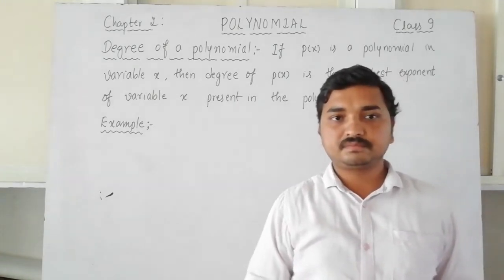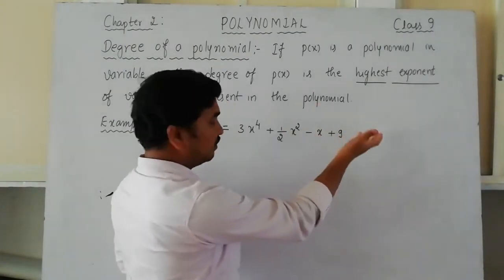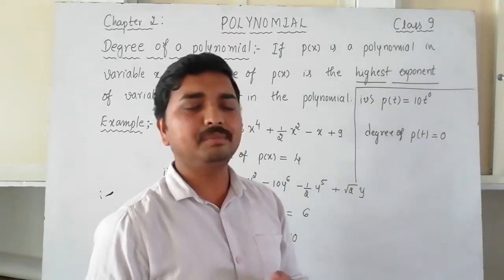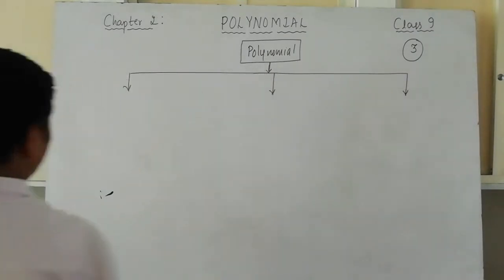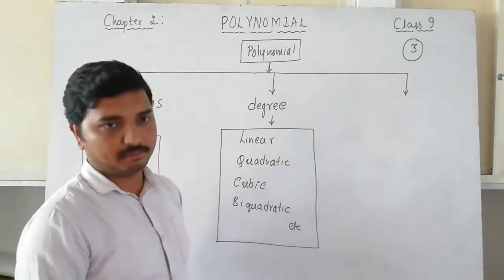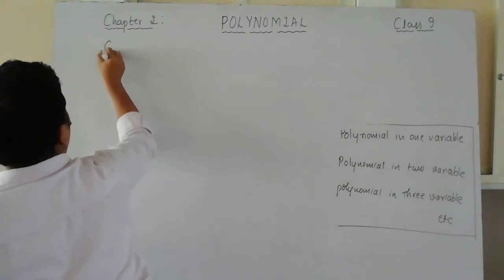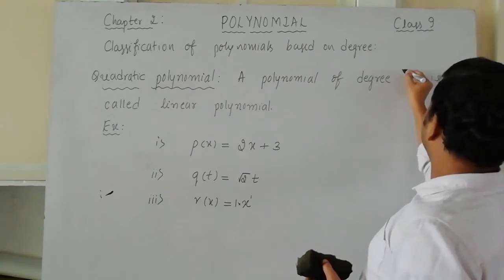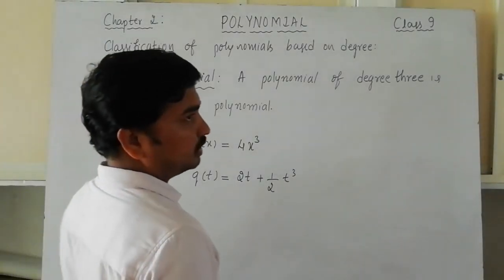Polynomial (Part 3).